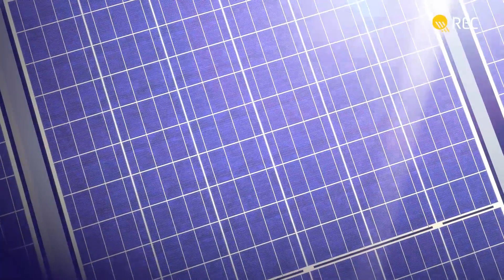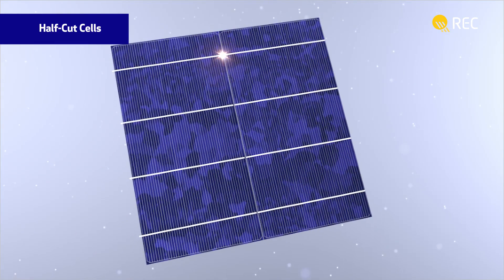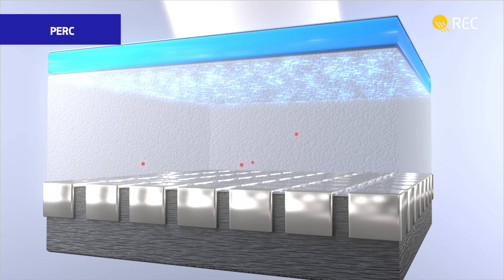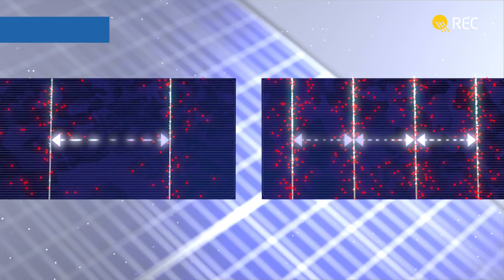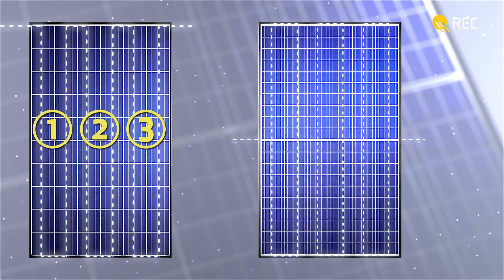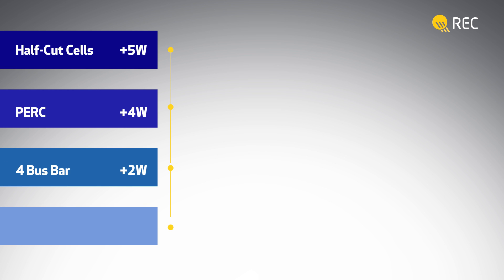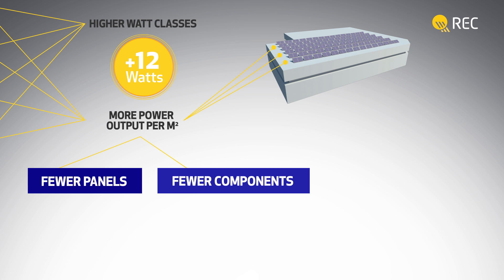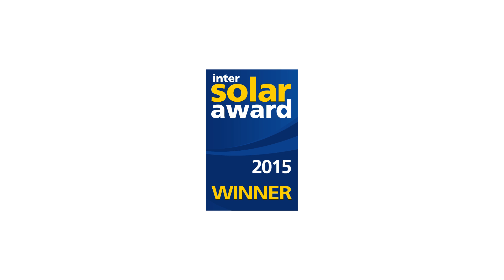(ENG) REC TwinPeak Series - its value-adding innovative technologies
The award-winning REC TwinPeak Series packs in multiple innovative technologies, each of which adds real value and benefits; more power output compared to standard 60-cell panels, combined with cost savings. Find out how REC does it in this short video that introduces the REC TwinPeak Series.